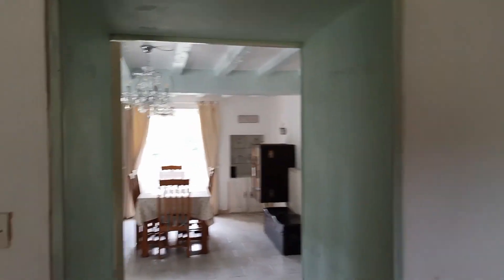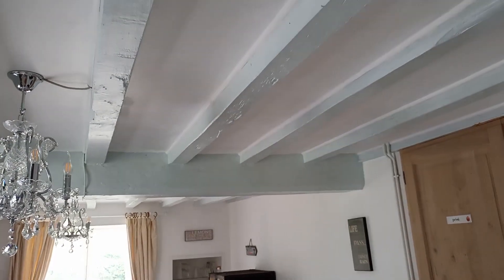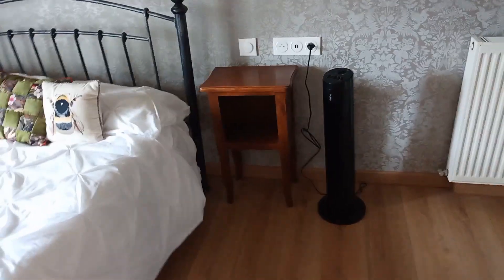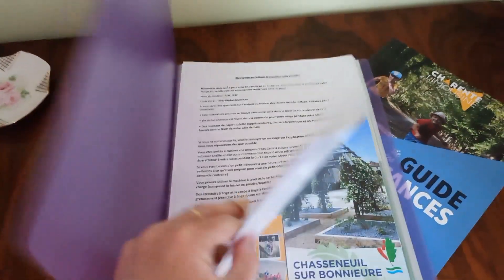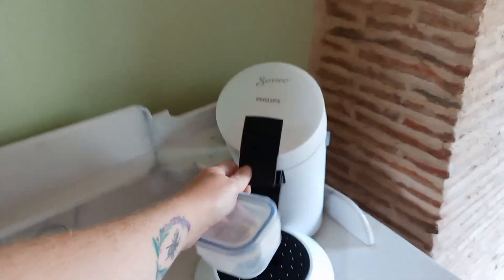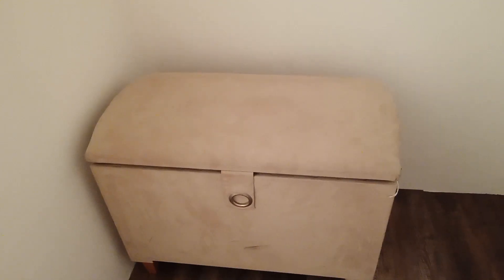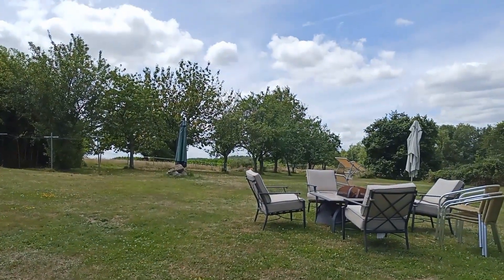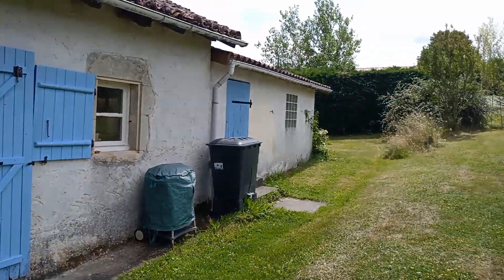41. Things are a changing